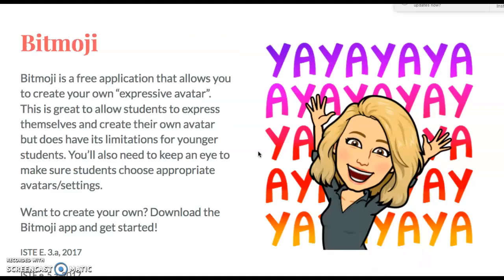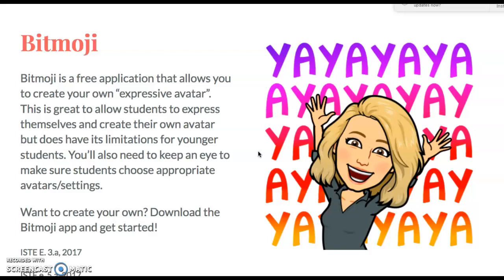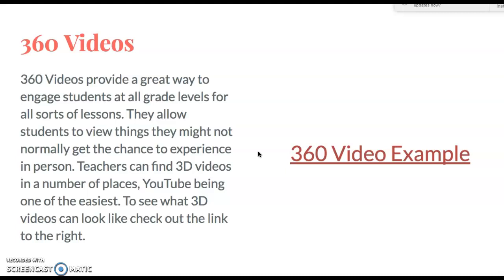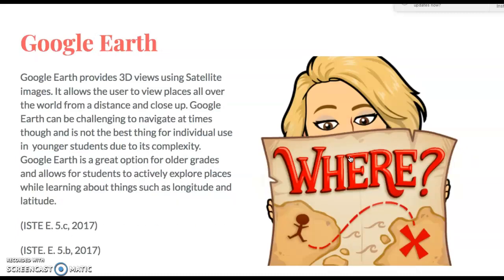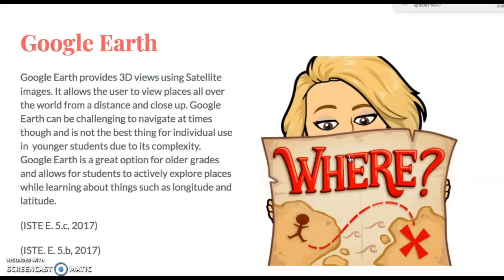MIT 822 Final Assignment